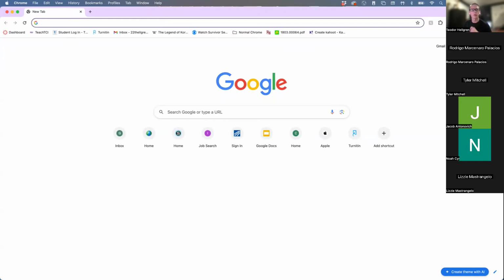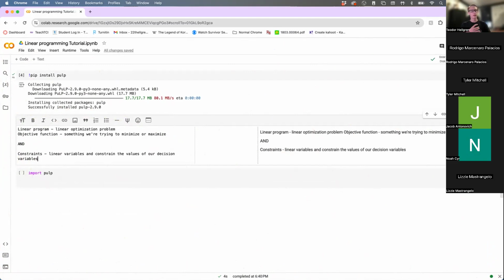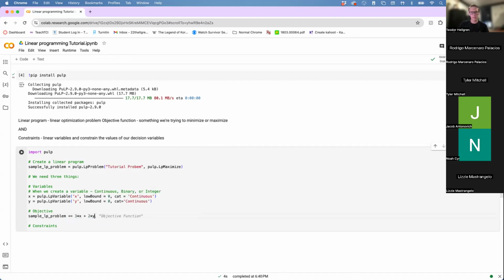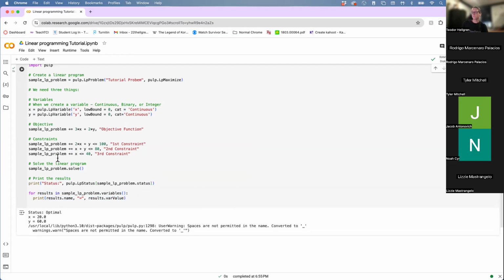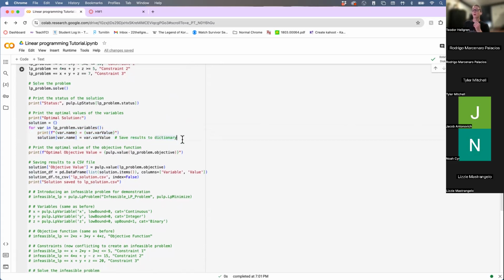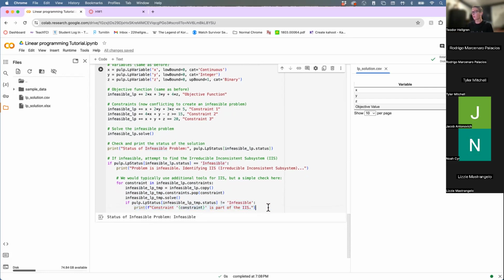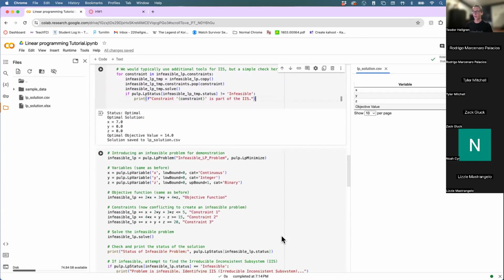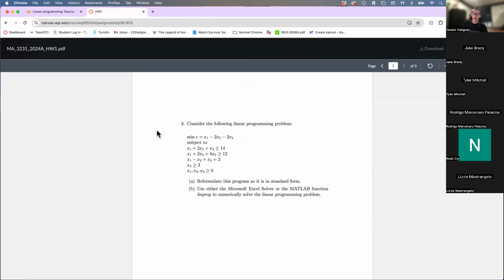Python Pulp Webinar